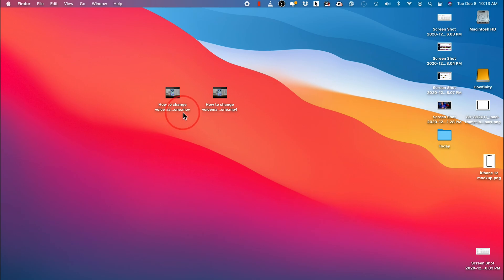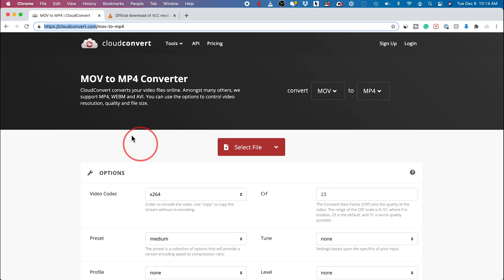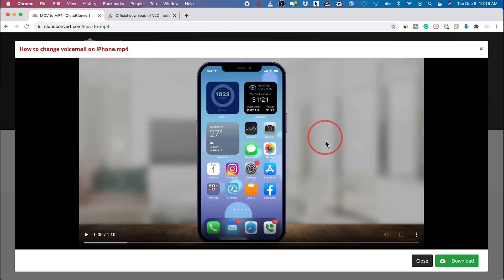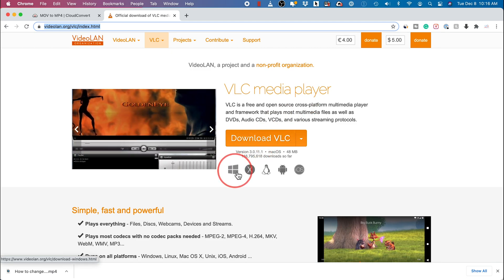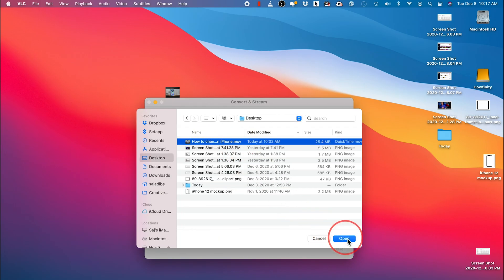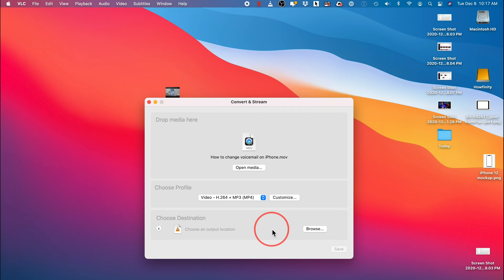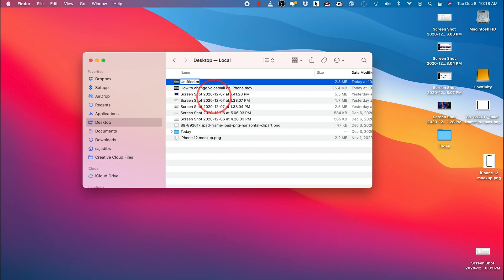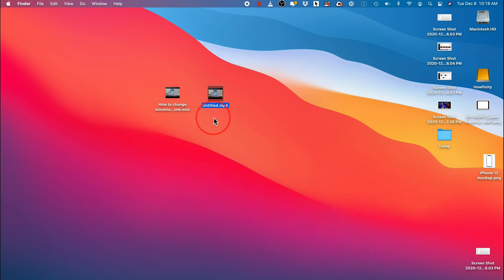How to Convert MOV to MP4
To convert MOV to MP4, you have two easy and free options for Mac or PC.

Simply select your MOV file on your computer and upload this to the website.  You can choose covert to MP4 here and start the conversion process.  When it's done, you can click download to download it to your computer.  This website does have a file size limit on the free version.

The second option is using VLC.

Open VLC, click file, and covert.  Choose your MOV file and choose MP4 in the covert option.